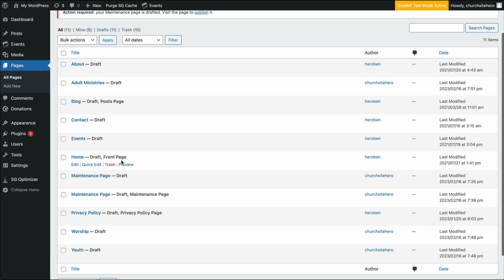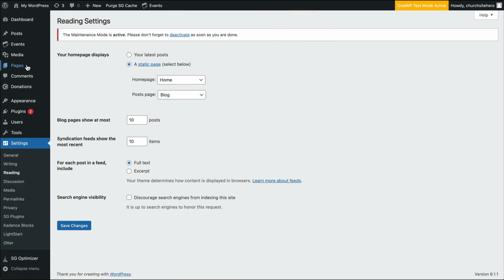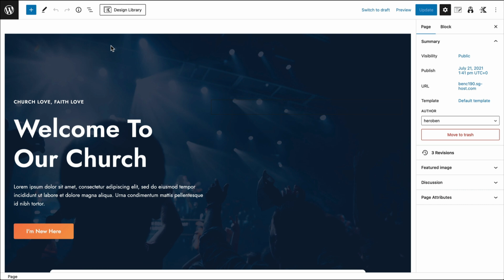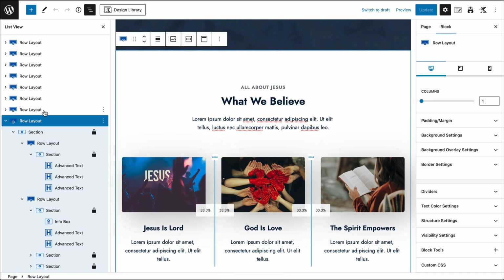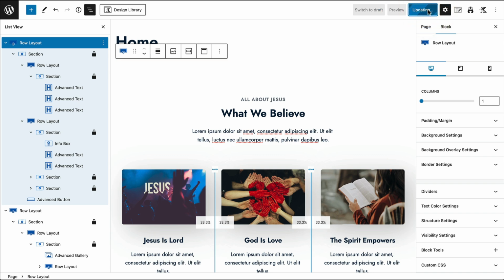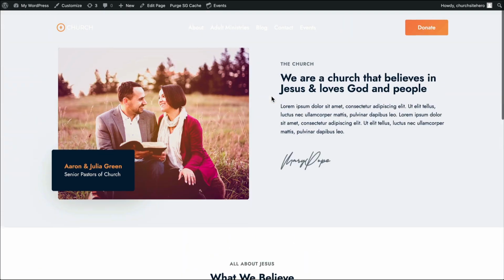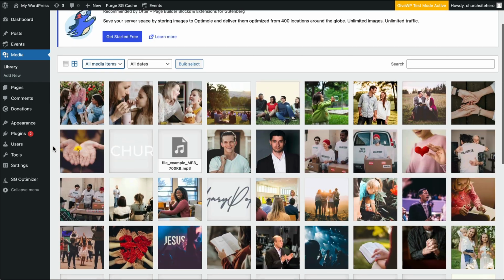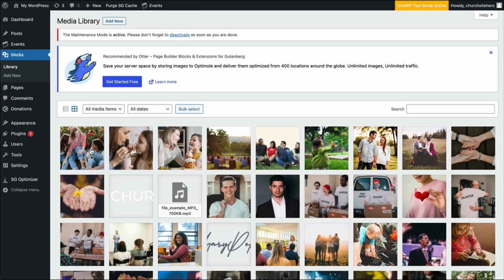Homepage Setup (Part 1)